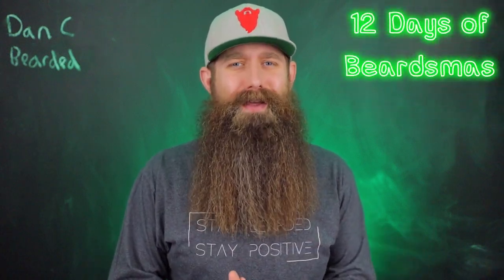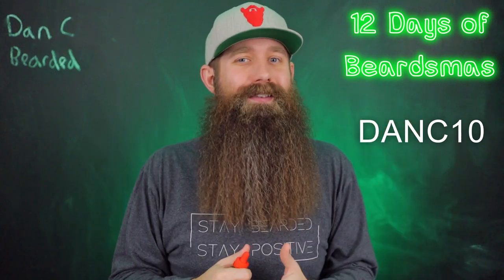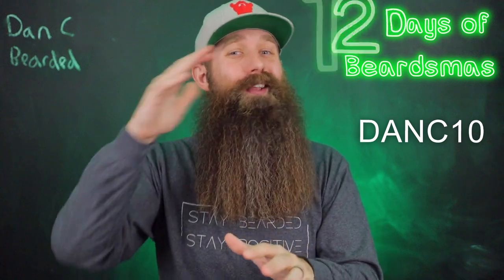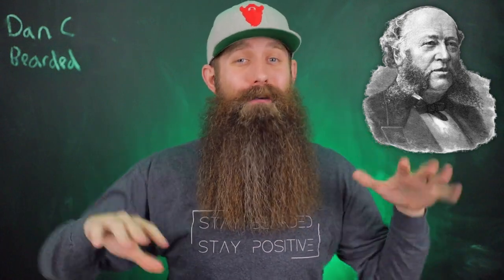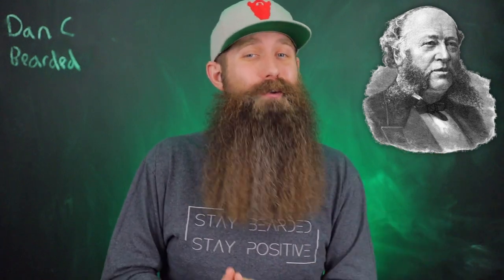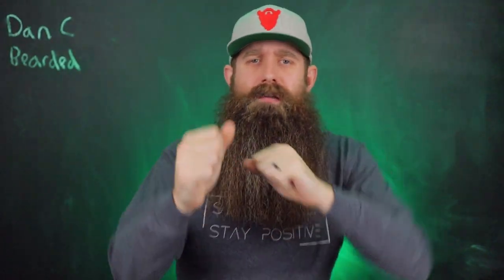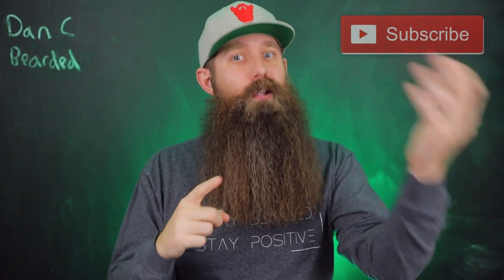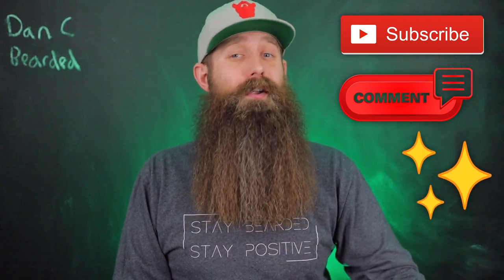William Henry Vanderbilt - Day 2 of 12 Days of Beardsmas GIVEAWAY!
Day 2 of 12 Days of Beardsmas ft the history of William Henry Vanderbilt and a giveaway from Beard Octane!

Dan & Sam's Esty shop for Shirts, Decals, & more made by Sam:

My equipment:
Camera = Canon M50